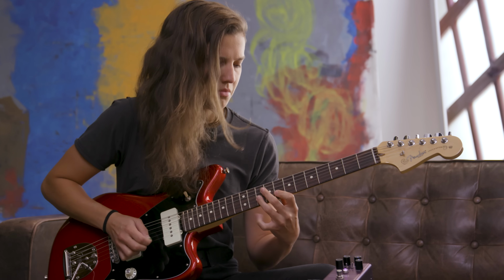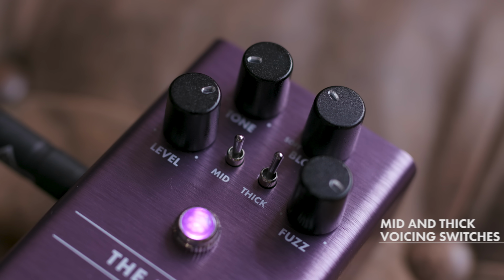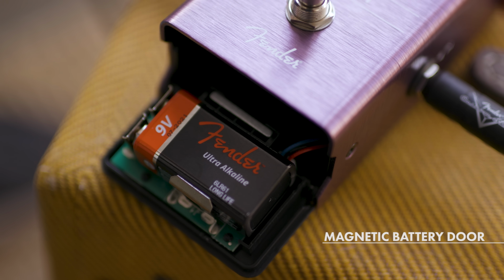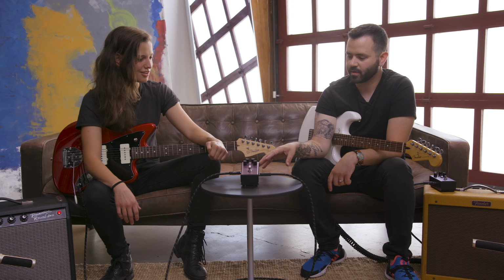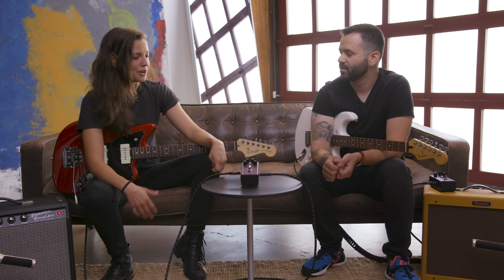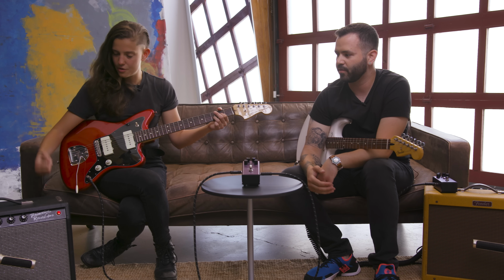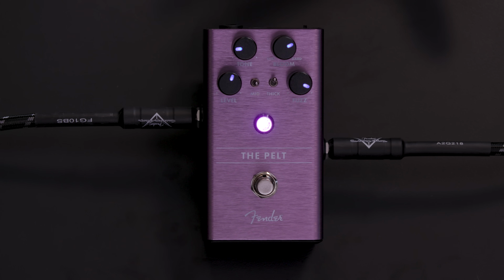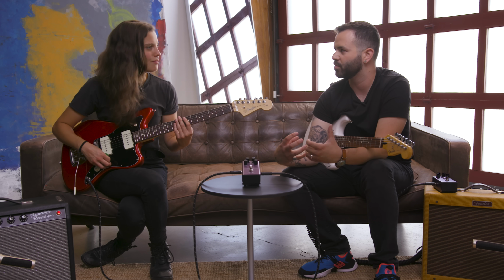The Pelt Fuzz | Effects Pedals | Fender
Watch as Gina Gleason from Baroness and Fender's Chase Paul play through one the newest additions to the Fender Effects Pedals Lineup: The Pelt Fuzz.